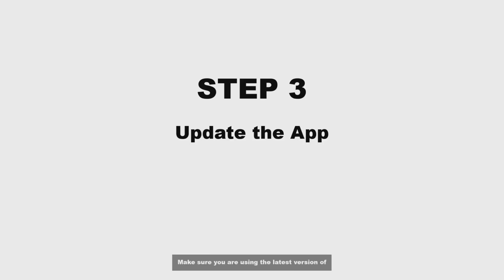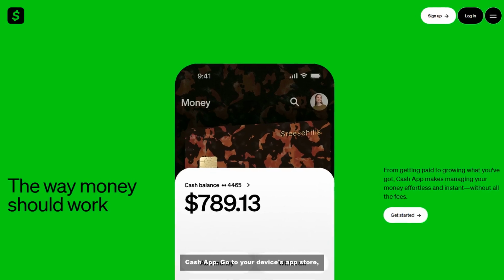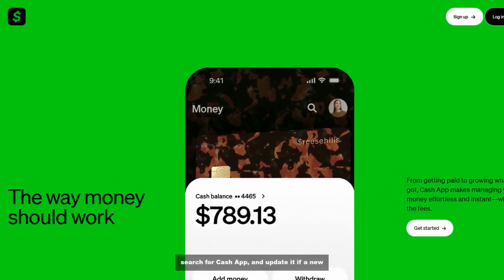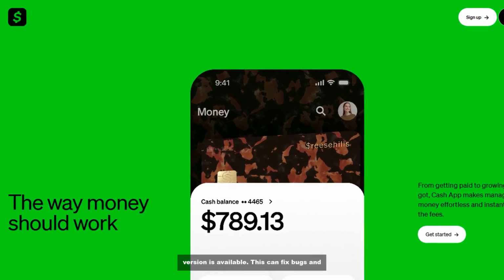How To Resolve Billing Problems On Cash APP 2026 (UPDATED GUIDE)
In this video, we provide an updated guide on how to resolve billing problems on Cash APP 2026. If you're facing issues with payments, refunds, or account settings, this tutorial will help you troubleshoot effectively.